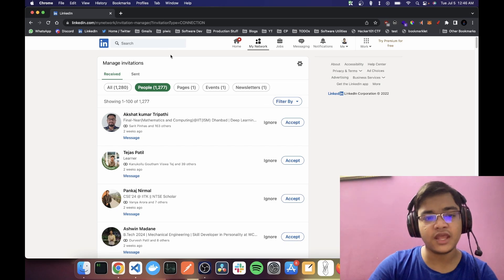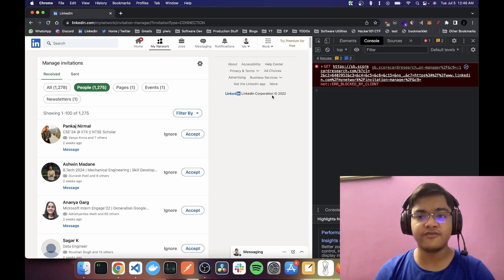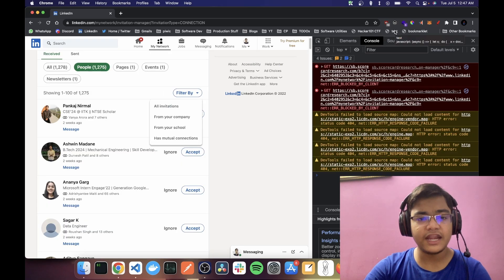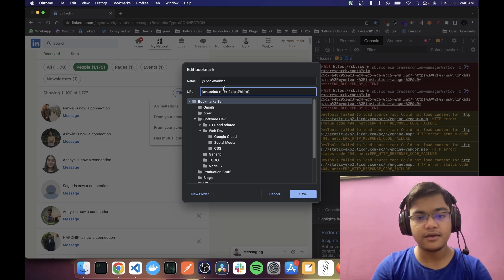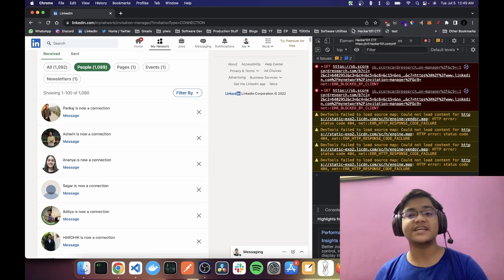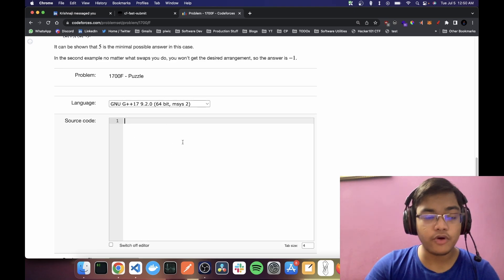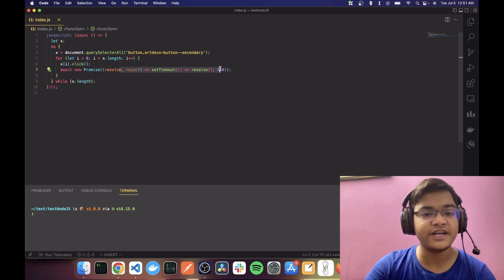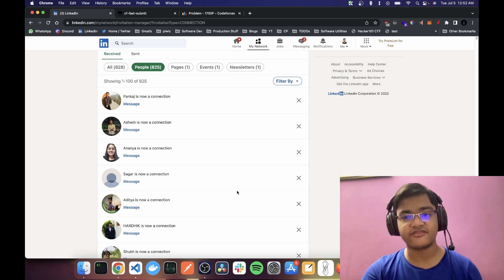The cheap alternative to coding a browser extension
Aaaaand the answer is: JS Bookmarklet